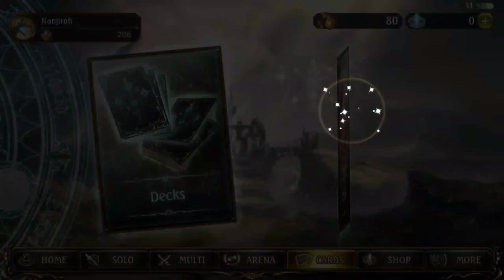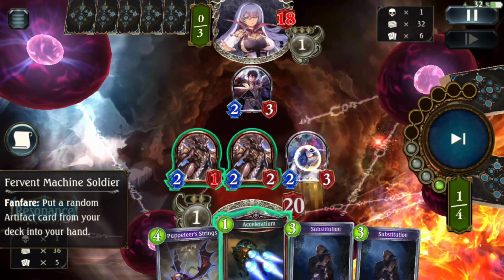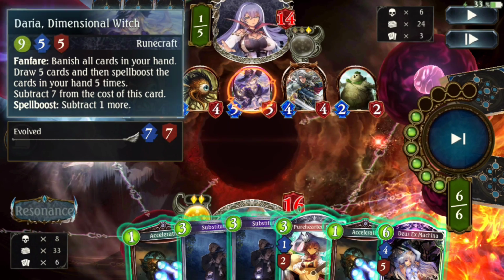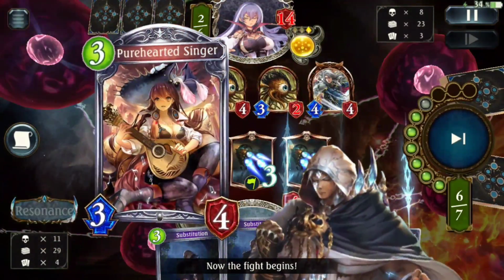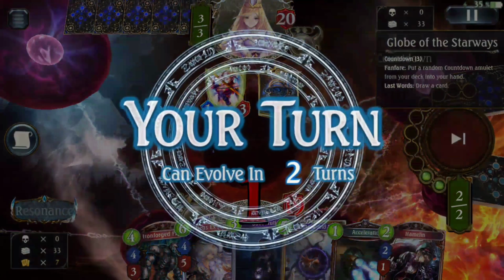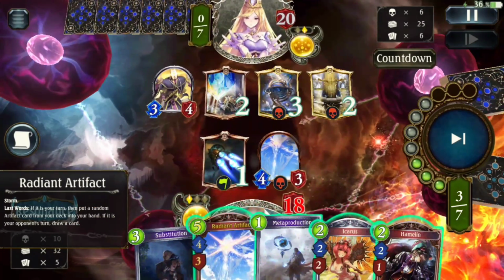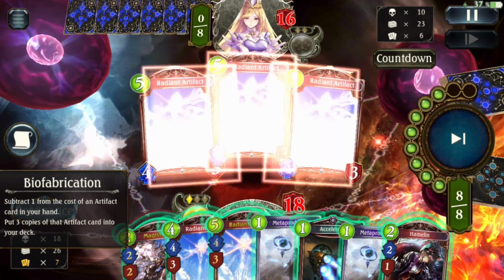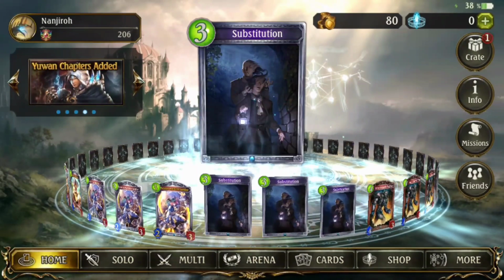Explaining the ins and outs of Portalcraft - ChronoGenesis Rotation [Shadowverse]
So i figured the best way to explain portal is to explain it with games showing what it can do when it goes off (accelaratium is broken btw) and what an ideal game looks like when you achieve what you want AND don't misplay. Ordinarily i wouldn't misplay that much but i was kinda out of it from watching rage for 10hrs sorry guys:(

The ideal game is
•Early tempo using hamelin
•Setup a good artifact base with magisteel/•ironforged
•Proliferate/copy radiants using biofab
•Find machina
•?(do whatever you haven't yet in the midgame)
•Profit/win

The deck is a lot of fun and can be challenging to play. If i had to have one class other than dragon that i would play extensivel, it would be portal in a heartbeat cause its that difficult(some games)